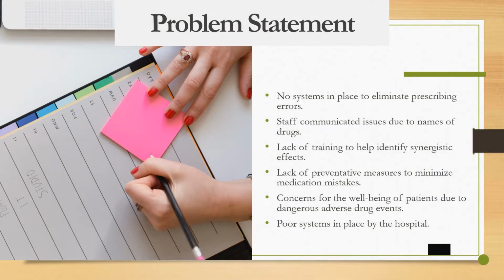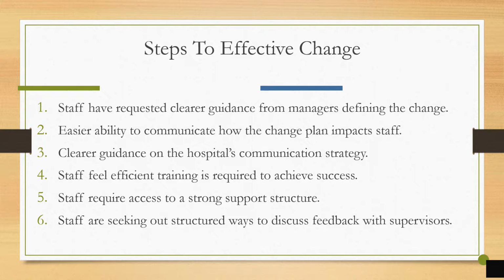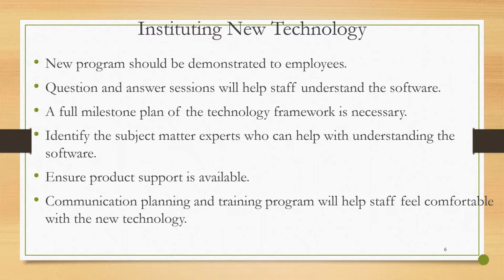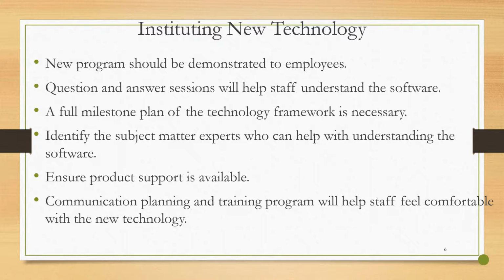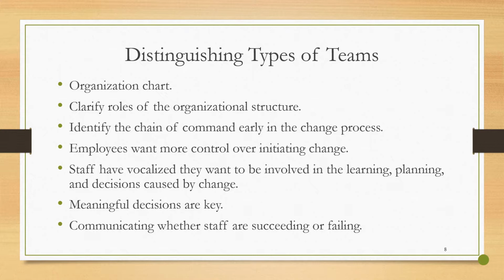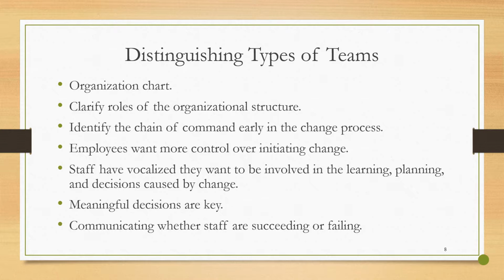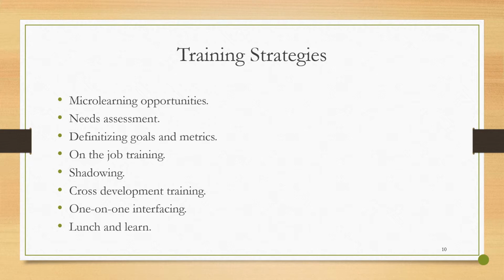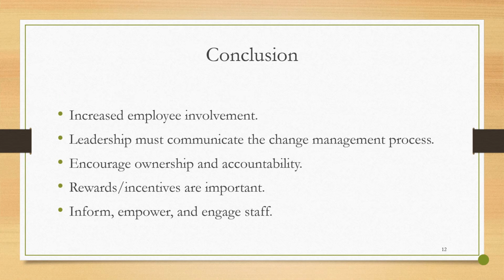Smith Suzanna MGT 616 Assignment 3 9 08 2019 Staff